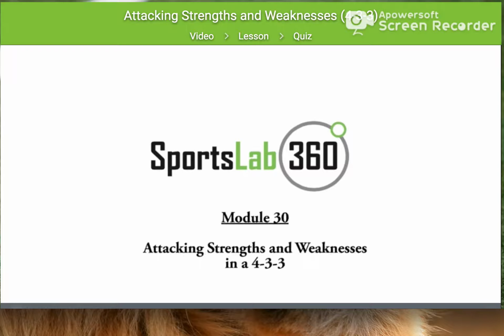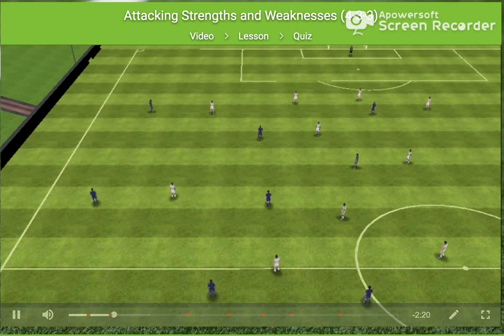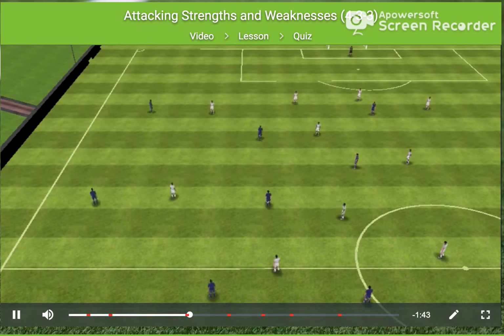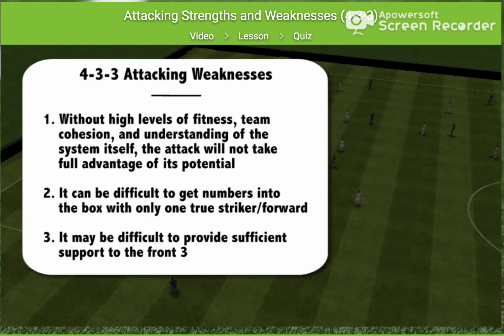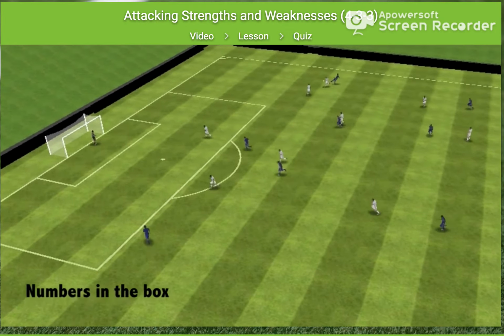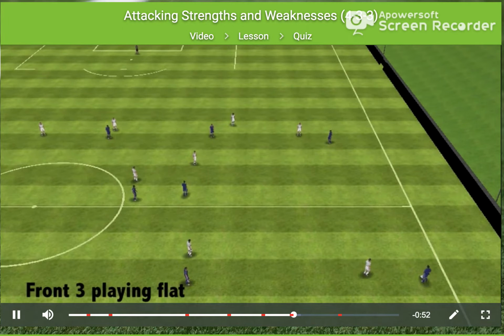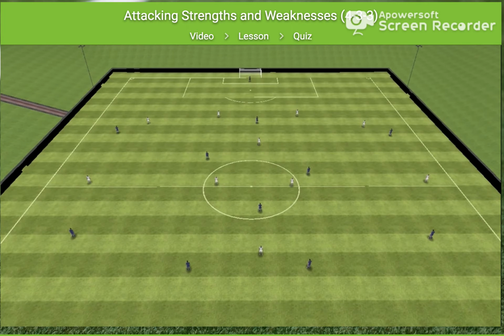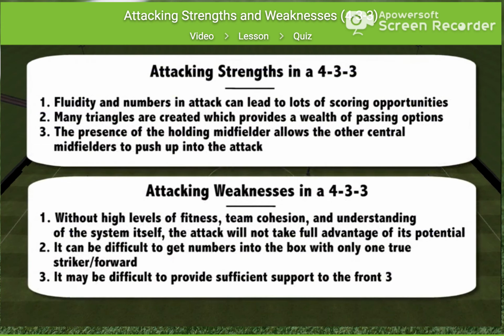3 Attacking strengths and weaknesses in 4 3 3